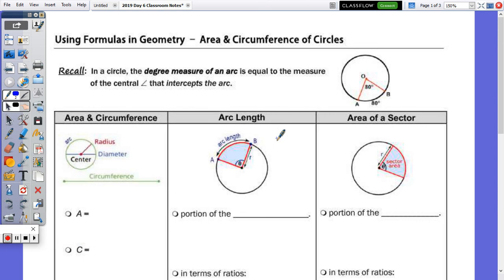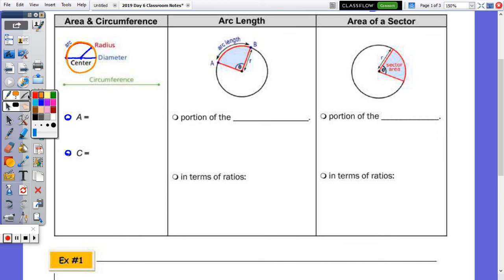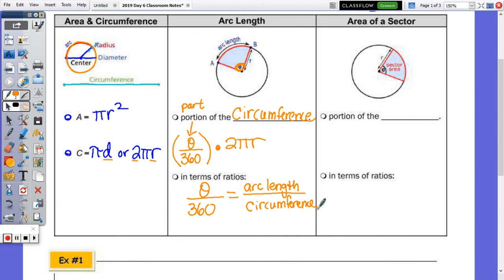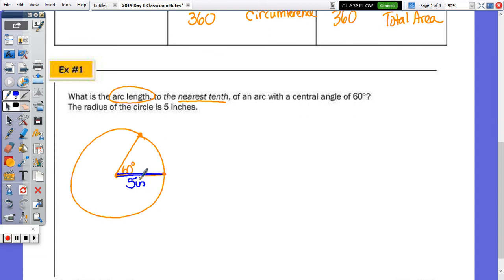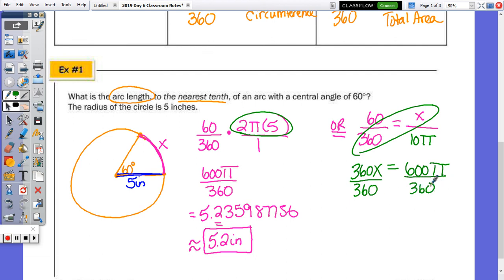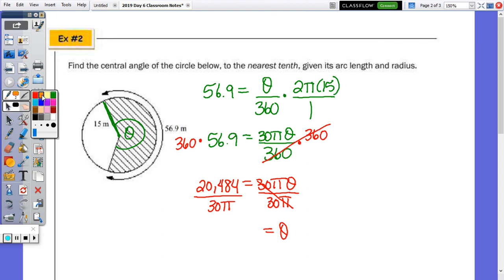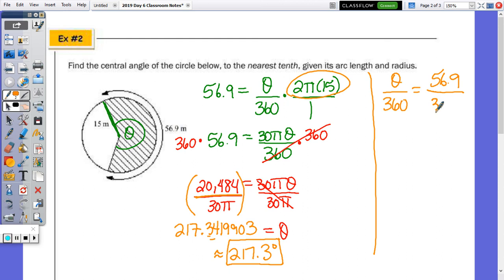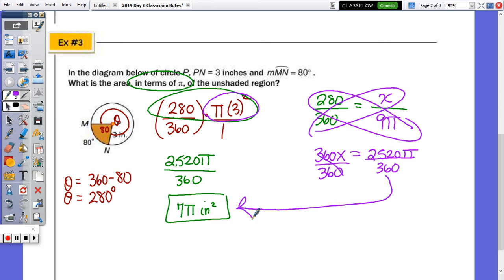Math 10H Day 6 Lesson | Essentials of Geometry